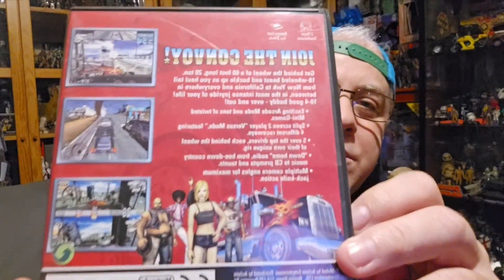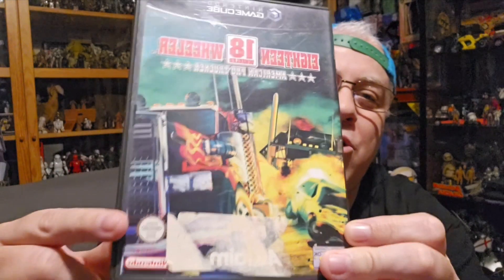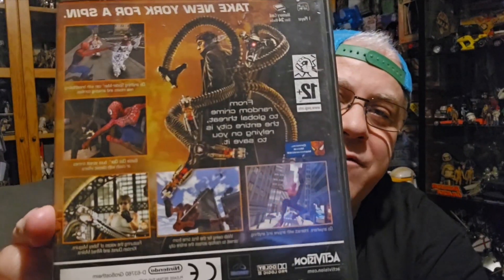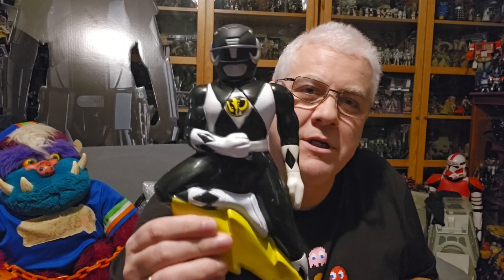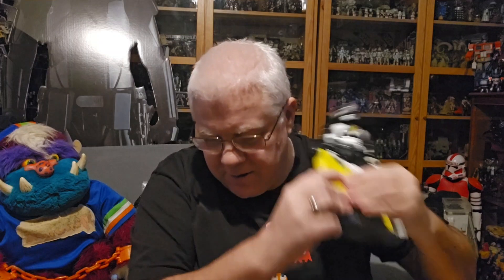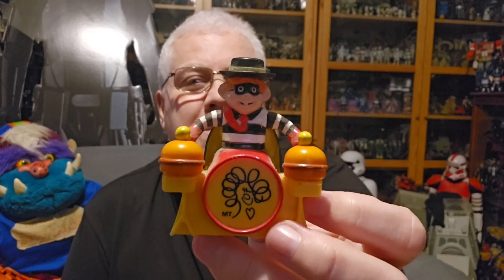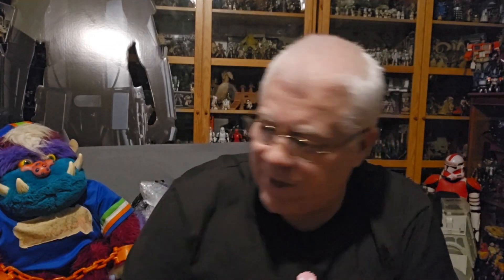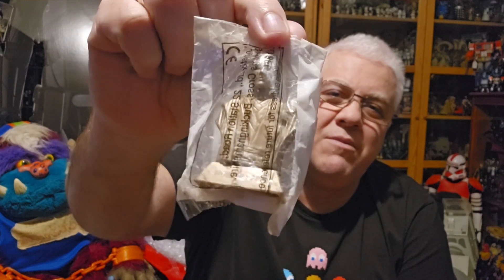Saturday toyshow/toy collection episode 98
join me and enjoy some retro gold